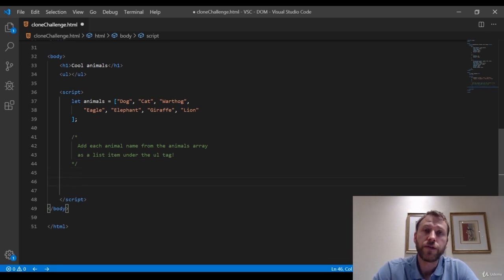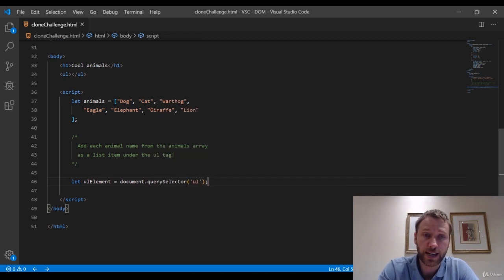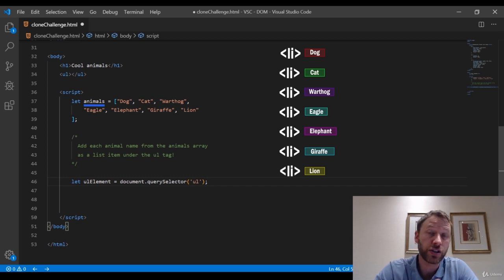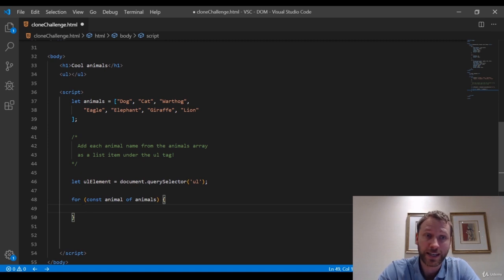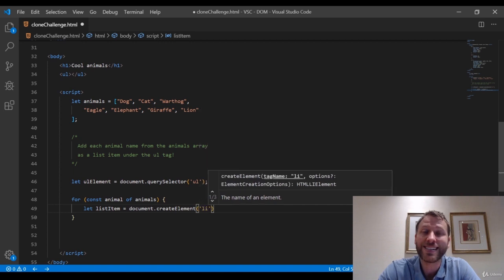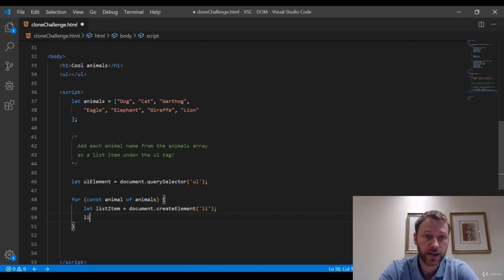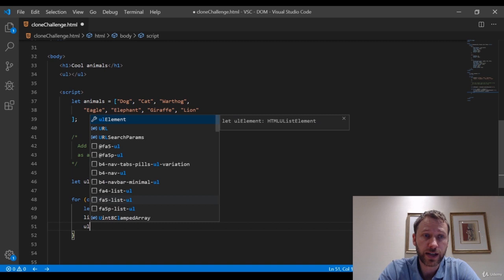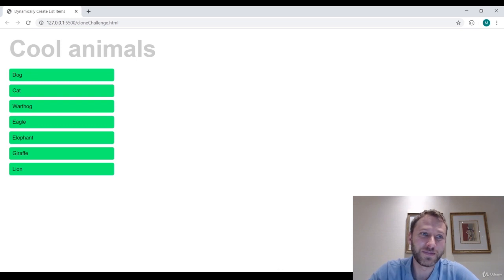21 Test solution